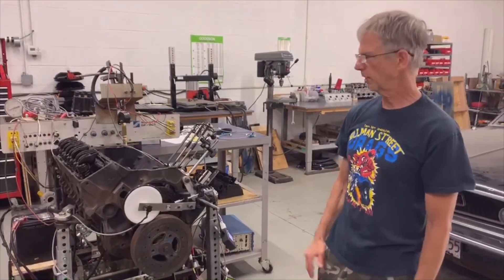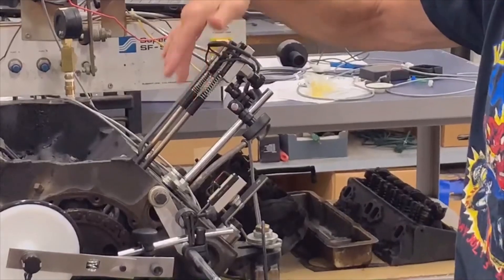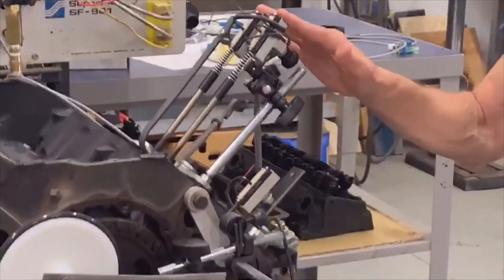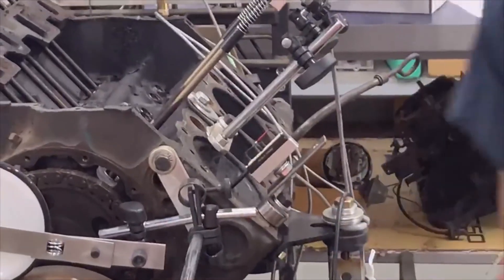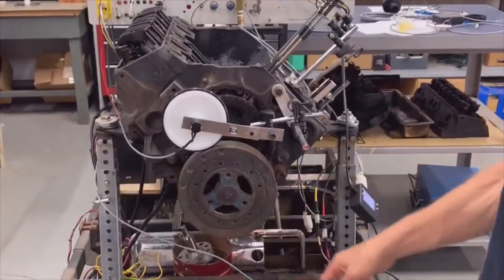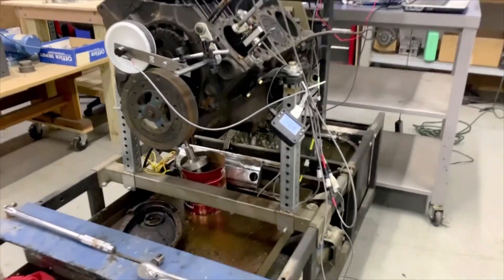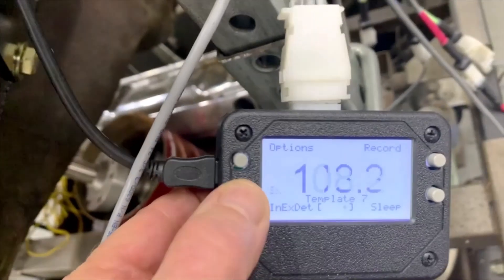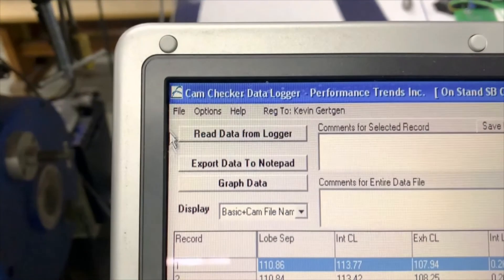Quick Cam Checker On Engine Stand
Here is a video of our Quick Cam Checker in action, this time on an engine stand. One of the many ways this tool can be implemented to get the data that you need!